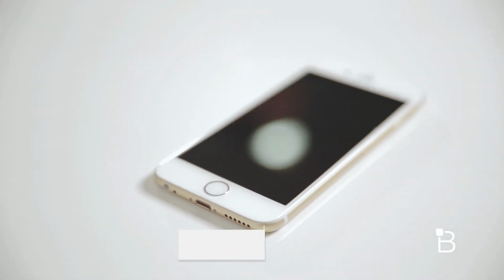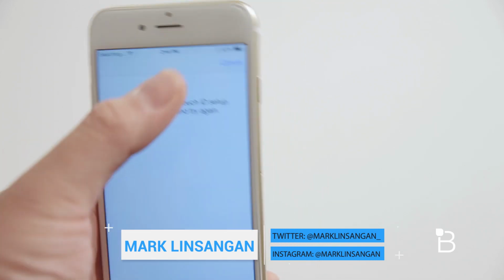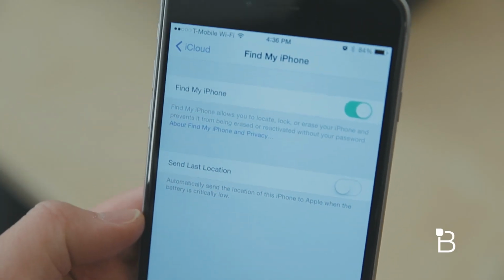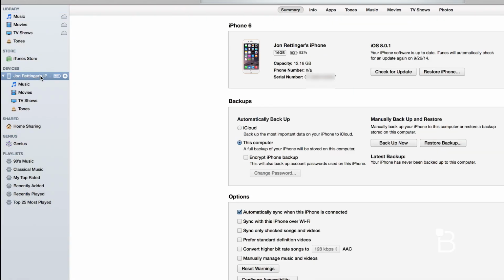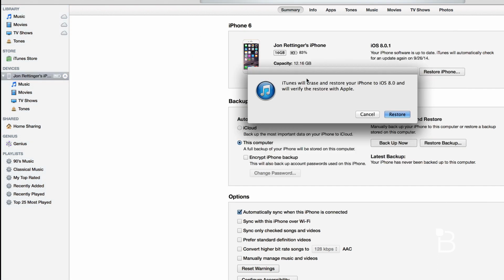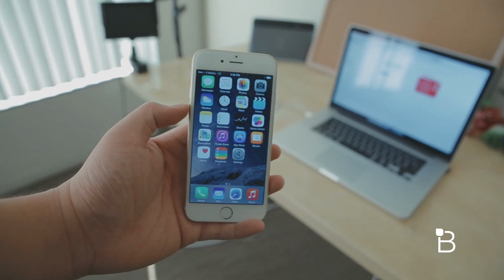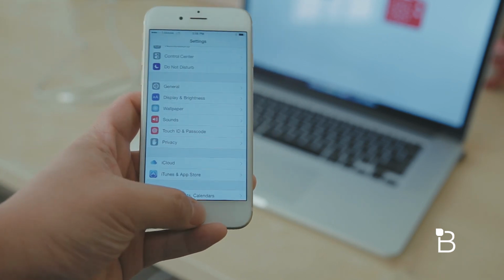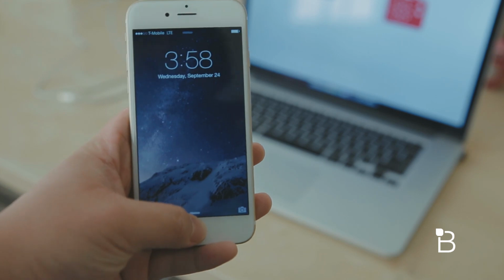How To Downgrade From iOS 8.0.1 To iOS 8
Apple didn’t have the best of days on Wednesday. A week after releasing iOS 8, the company rolled out a software update that promised to fix the early issues. It did, but users soon found that iOS 8.0.1 wound up being more trouble than it was worth. It’s one thing to break TouchID—we can survive without it for a few days—but cell service is obviously essential to a phone’s existence. The software inexplicably broke both, and Apple responded by saying it was investigating the issue. If you were one of the unlucky ones who updated, there’s a really easy and effective way to downgrade. MORE